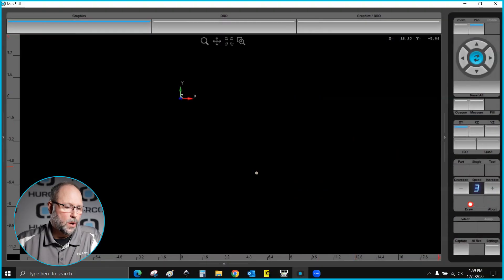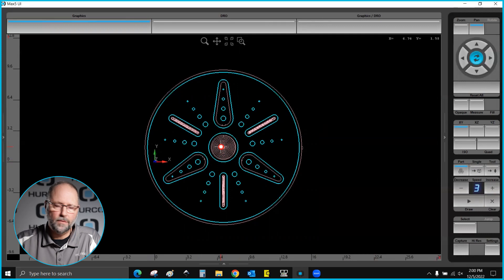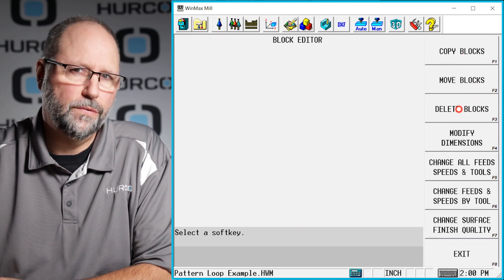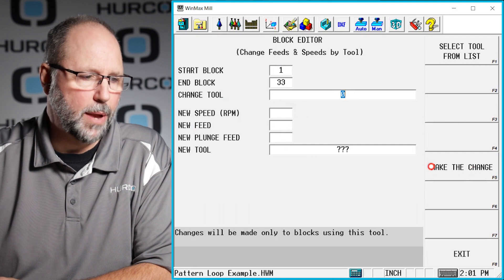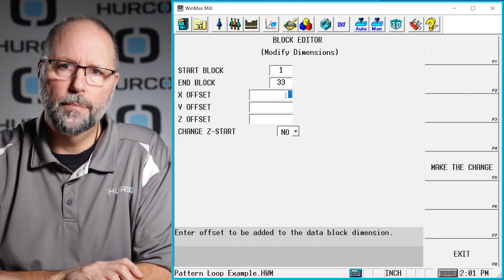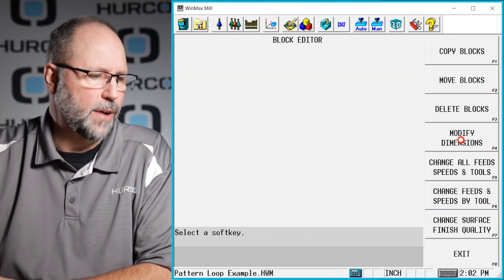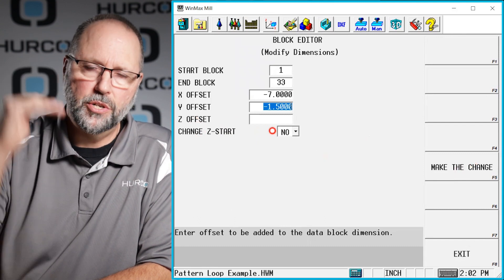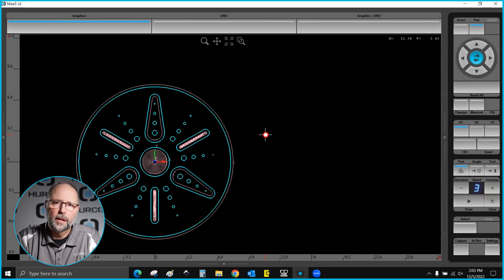Using Modify Dimensions in WinMax | Hurco CNC Control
The modify dimensions feature allows the user to add or subtract from all X, Y, or Z values in a program or range of blocks in a single mass edit.